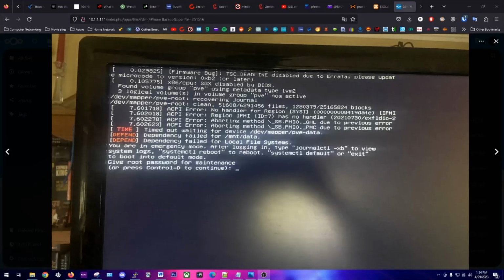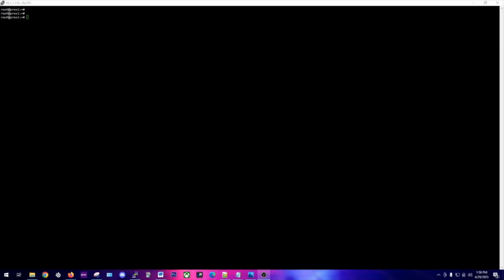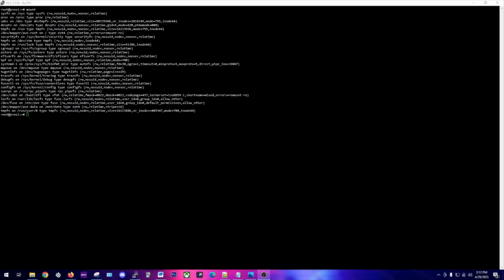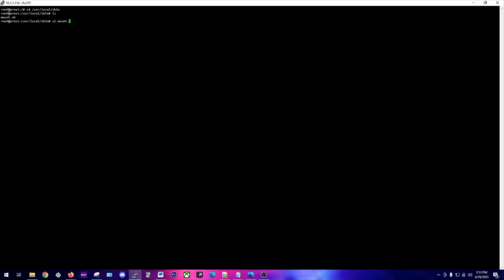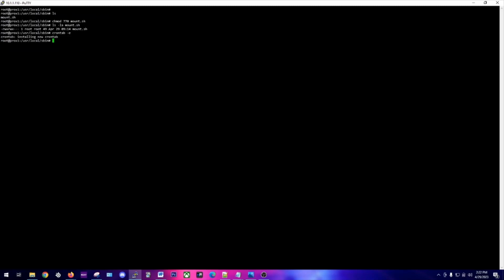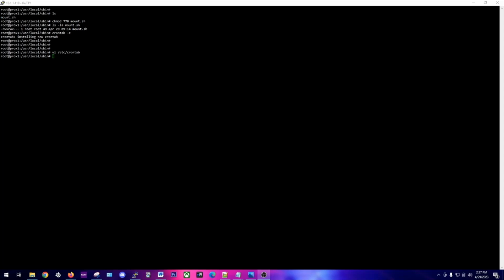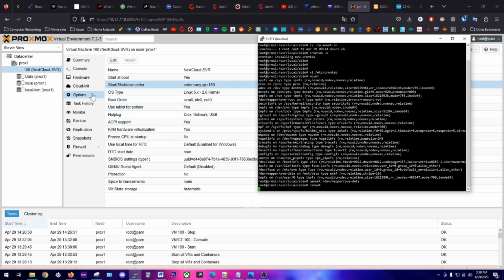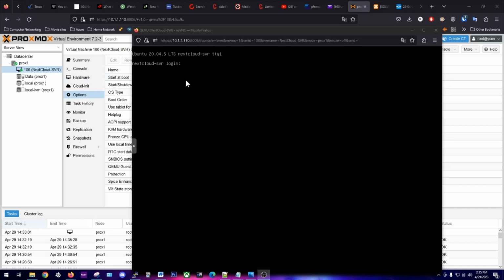Proxmox Error: Timed out waiting for device SOLUTION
I created a logical volume for my nextcloud server data. I then added that logical volume to the /etc/fstab file.

When my proxmox host would reboot, I was returned with an error on boot:
[ TIME ] Timed out wating for device /dev/mapper/my-logical-volume

This caused the boot sequence to hang and required me to enter emergency mode and manually mount the partition every time I wished to reboot my proxmox host.

The fix was to remove the logical volume from the fstab file and run a cron job at boot which mounted this LVM. I know this is not best practice but this was my solution. See video for more info.